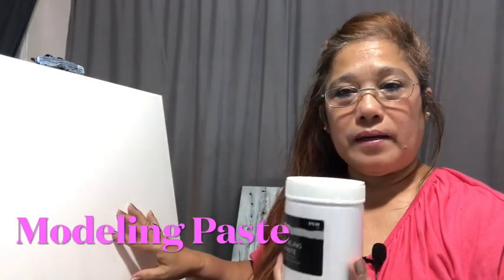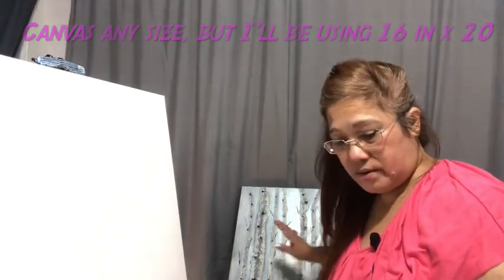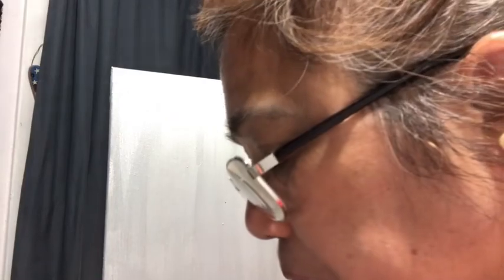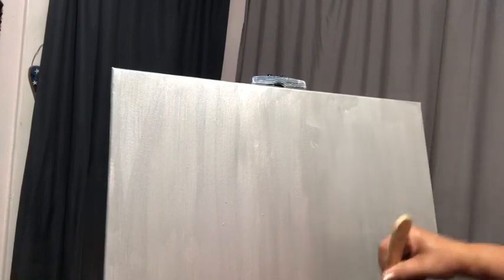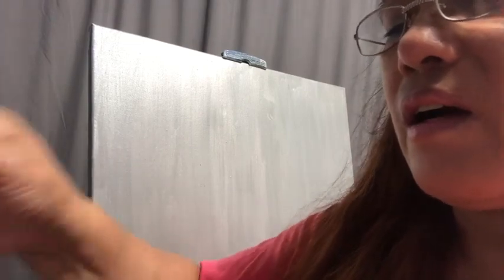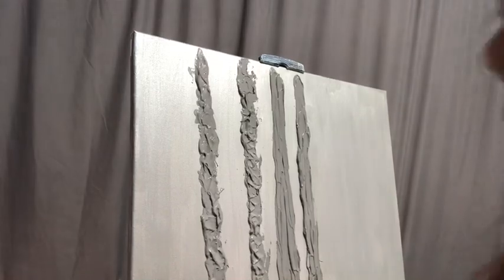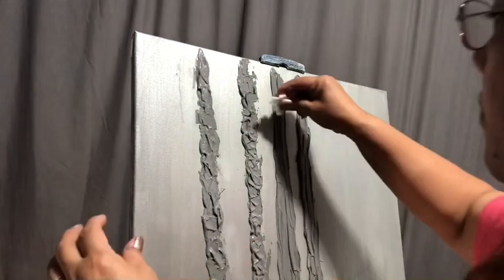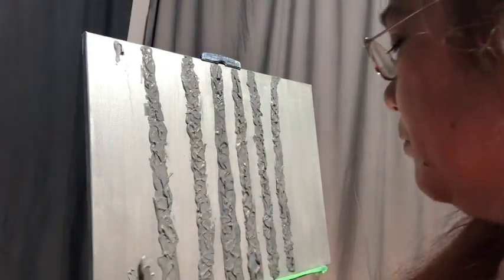Easy Textured Art With Modeling Paste - Part 2: How to Paint Trees on Canvas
This is Part 2 of the previous video. The Easy Textured Art With Modeling Paste - Part 2: How to Paint Trees on Canvas. In this painting, I'll show you how to paint trees using Modeling Paste, and easy to follow for beginners.

1)Canvas Primed with the 16 in x 20 in
2) Acrylic paint; Black, Gray, Silver, and White
3) Brush any size
4) Modeling Paste - any brand
5) Palette knife ( metal or plastic )
6) Baby wipes for your hands, and to clean up the mess on the canvas.